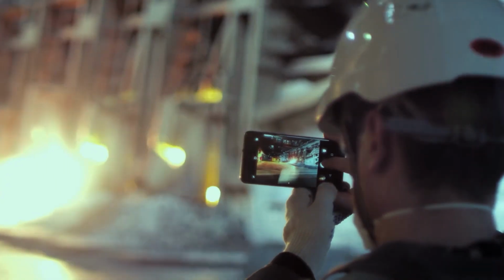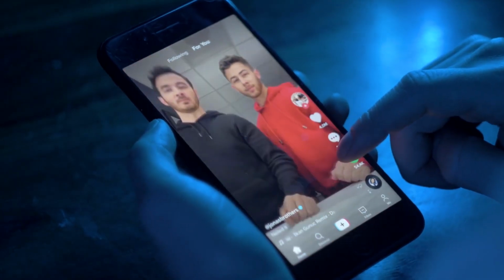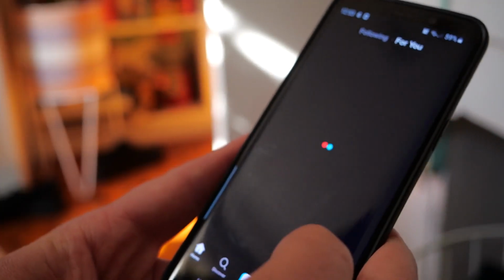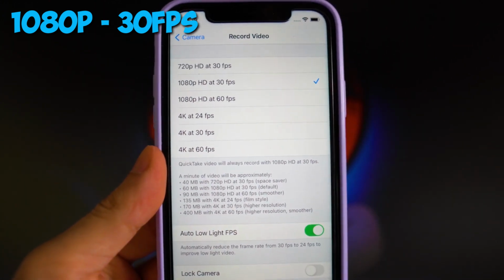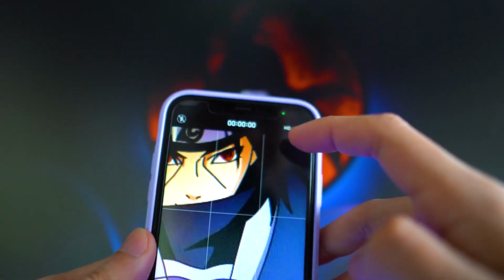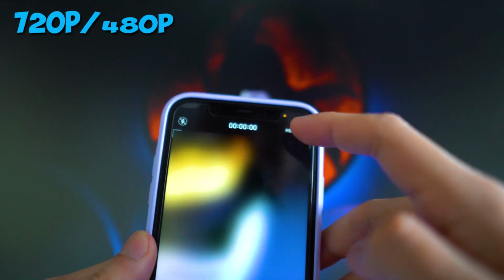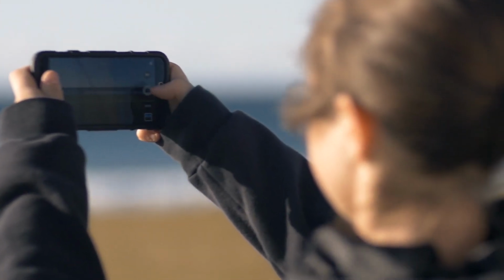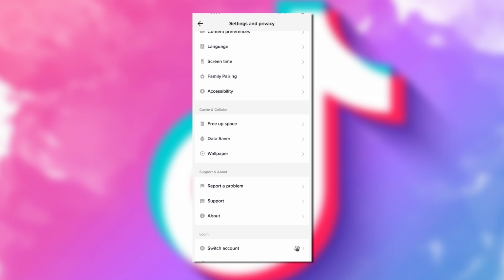How To Fix Bad Camera Quality On Tiktok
"Having trouble with bad camera quality on TikTok? In this tutorial, we'll show you how to fix it and improve your video quality in no time. From adjusting camera settings to using external camera apps, we'll cover all the tips and tricks to help you achieve the perfect shot every time. Don't let bad camera quality ruin your TikTok videos, watch now to learn how to fix it!"